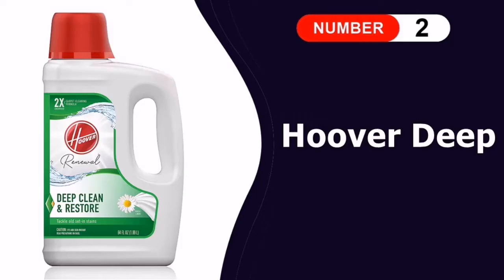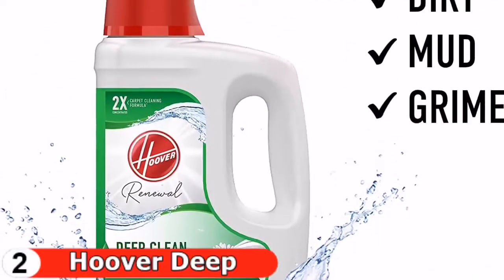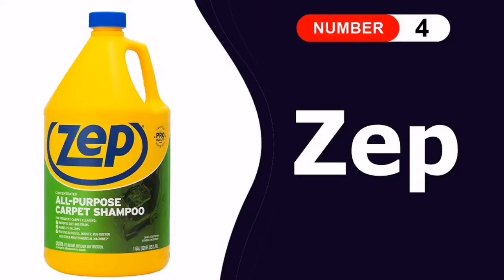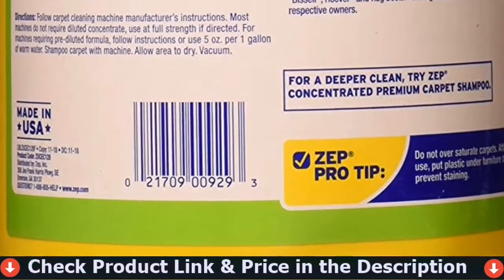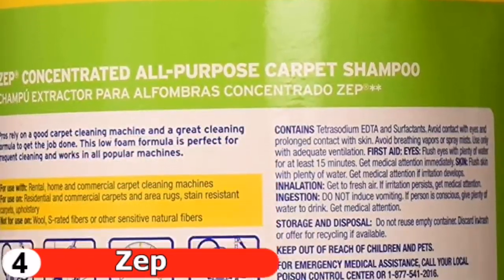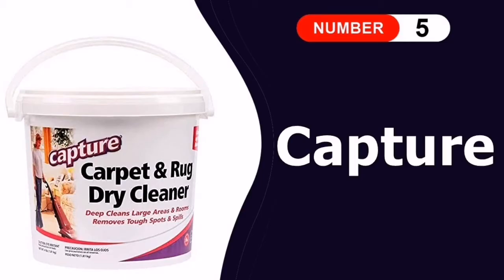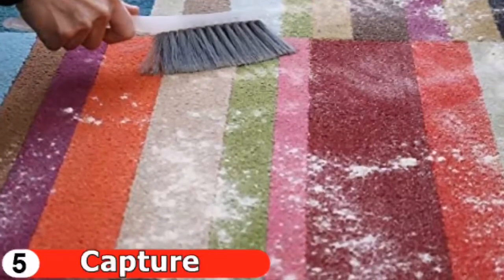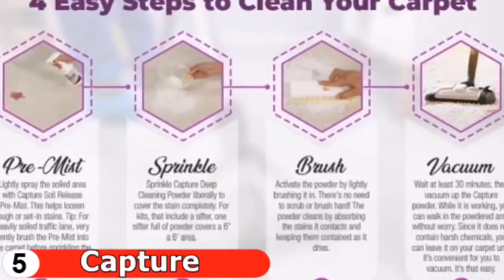🏆 5 Best Carpet Cleaning Shampoo You Can Buy In 2022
In this best carpet cleaning shampoo reviews video, we compare top 5 carpet cleaning shampoo on the market. We’ve used and explain what features truly matter and what disadvantage it’s have. Check below to buy the best carpet cleaning shampoo for the money.

1. Carpet Miracle Carpet Cleaner Shampoo  ✨
2. Hoover Deep Cleaning Carpet Shampoo ✨
3. Biokleen Natural Carpet Cleaner and Rug Shampoo ✨
4. Zep All Purpose Carpet Shampoo ✨
5. Capture Carpet Cleaner ✨
Are you wanted to buy a best carpet cleaning shampoo ? If you are looking for best carpet cleaner in 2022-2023, then this ultimate carpet cleaner for home reviews in perfect for you. Here we talk about the best carpet cleaning solution USA, UK & Canada. This video we also cover best carpet cleaning machine . So if you chose from here, then you will be rest assured that you buy the best carpet cleaning shampoo for beginners. Ultimately you have to decide which of the above items is perfect for you, and that should heavily influence your decision which home carpet cleaner to buy.